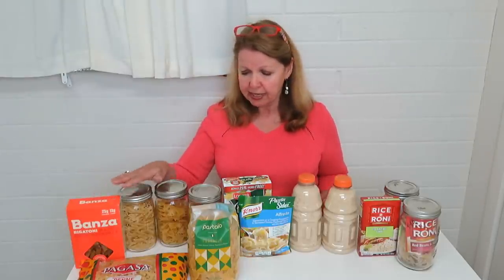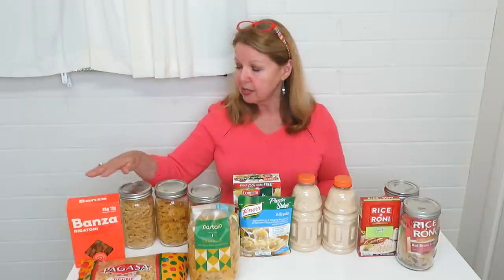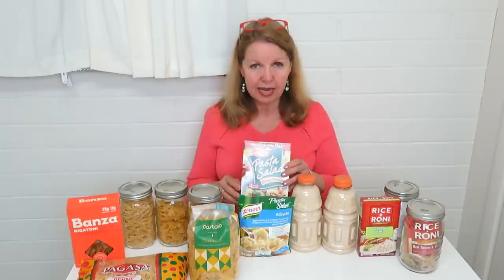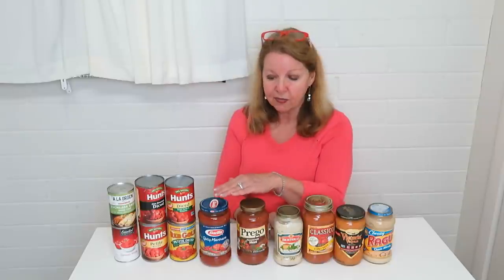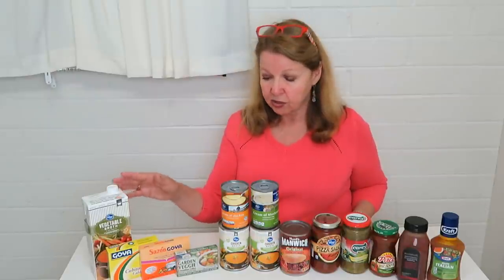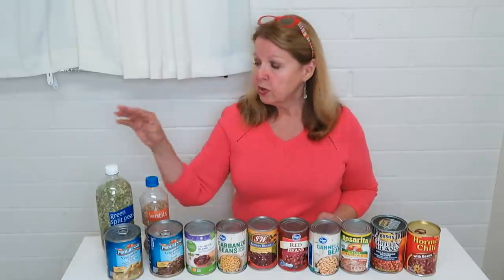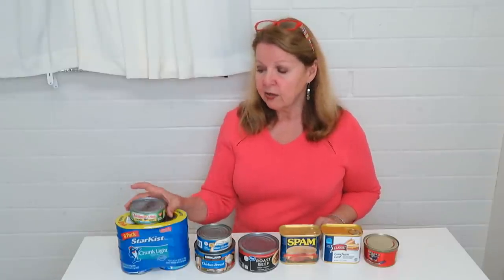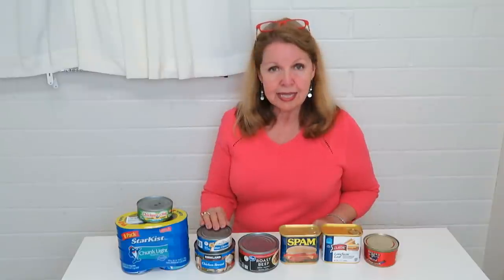Prevent Hardships With A Well Stocked Prepper Pantry - Stock Up Now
Prevent Hardships With A Well Stocked Prepper Pantry Stock Up Now Why we all need to have a Prepper Pantry Swing Away Can Opener What are easy ways to add variety to your prepper pantry?  How to choose foods for your prepping food storage stockpile?  Tips to store food to last longer?  What is a prepper pantry?  A Prepper Pantry includes the meals you can make on any given day.  Many foods can be open and eat, and easy to prepare foods that need a bit of cooking, add water, and are foods your family enjoys eating.  An extended pantry is in addition to your working pantry, and has extras of the foods you choose to eat, and can be a great place to restock your working prepper pantry.  Foods in your extended pantry include long term food storage items that are packaged to last for 30 years or more.
When you shop for foods to build your Prepper Pantry, keep in mind what foods you like to eat when they are fresh.  Look for those foods in non-perishable options such as canned, frozen, or dehydrated freeze dried.
 What emergencies are you planning for?  What foods are you missing in your prepper pantry stockpile?  What food and supplies do you have, what do you need more of?  How to plan for the situations we are facing?  What to stockpile now?

★☆★ RECOMMENDED RESOURCES: ★☆★
Nido milk

Prevent Hardships With A Well Stocked Prepper Pantry  Why we all need to have a Prepper Pantry  A Prepper Pantry includes the meals you can make on any given day.